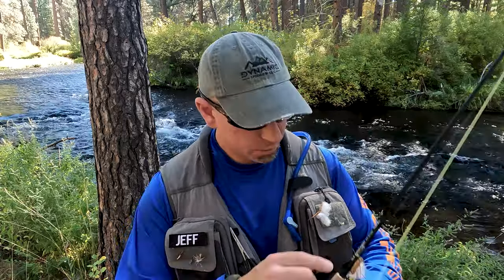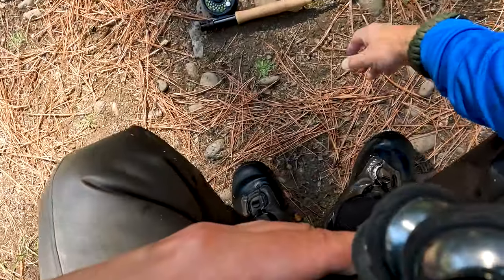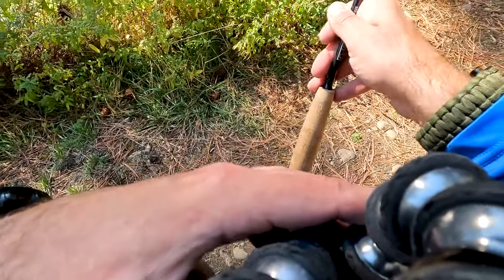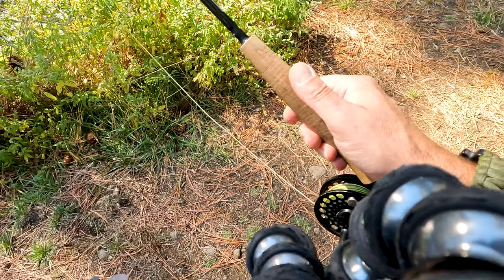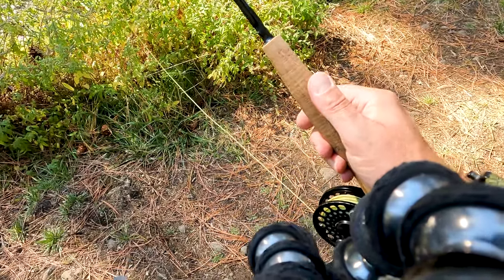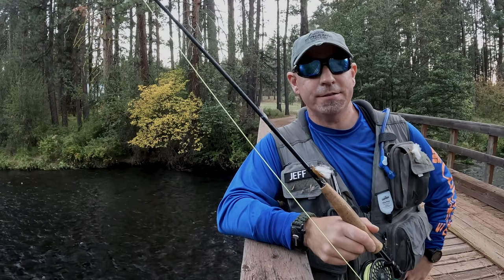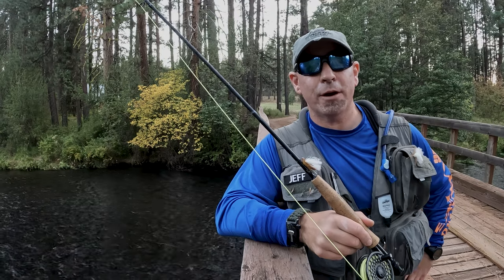Fly Fishing The Metolius River! MULTI-SPECIES Catches!! (Rainbow, Brown, & Bull Trout).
Insane "MULTI-SPECIES" Trout day on the mighty Metolius River in Central Oregon (Fly Fishing) .
TIMESTAMPS below if you want to skip the early footage and go straight to the "Multi-Species Medley".
It was another fantastic day on the Metolius River! This river never disappoints! LOL. Actually, sometimes it does. When you get humbled out of nowhere here. Which occasionally happens. But not today! The fish were looking up thanks to the adult Golden Stonefly Hatch. Probably my favorite time of the year on the Metolius River. Plus the autumn Fall Colors are amazing as always.
Next week I'll be back over at the Oregon Coast chasing Sea Run Cutthroat Trout!

TIMESTAMPS
00:00 Intro
1:34 First Part Of The Day
2:56 Early Good Catch
4:30 RAINBOW TROUT (Multi Species Medley)
5:58 BULL TROUT (Multi Species Medley)
6:54 BROWN TROUT (Multi Species Medley)
8:00 Outro

Flies used were Chubby Chernobyl's, Rubber Legged Stimulators, Tan Caddis, Hare's Ear Nymph, and Prince Nymph.

My 3 other Metolius River Fly Fishing Videos.

"Both Catch & Release" and "Leave No Trace" were observed at all times. I highly encourage the same.

* Location: Metolius River, Oregon
* Camera: GoPro 10
* Drone: DJI Air 2S
* Editing Software: Adobe Premier Pro
   1) The Northern Saga by Luwaks
   2) October Leaf by Mar Vei

I'm working on some new material from my recent adventures...Including backpacking, fishing, hiking, kayaking, camping, trail running, geocaching, and more!